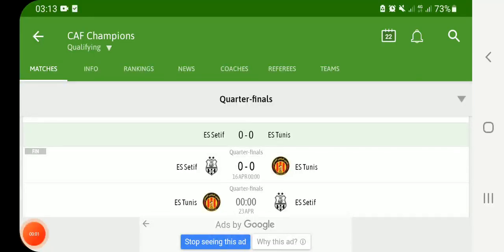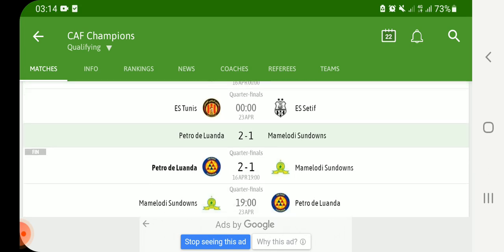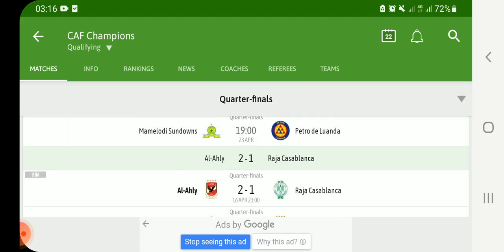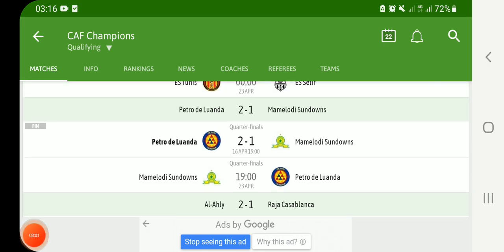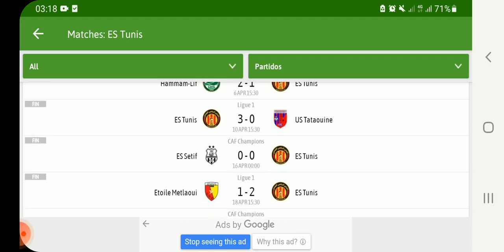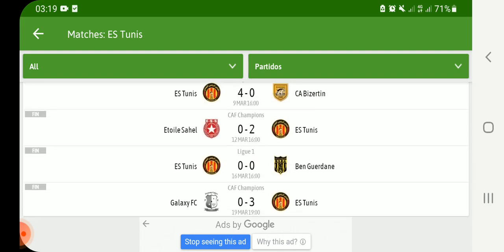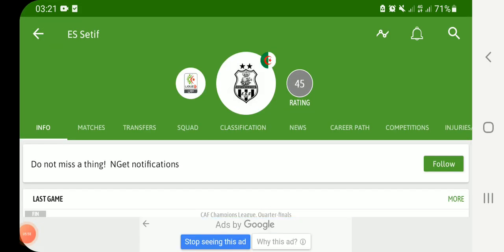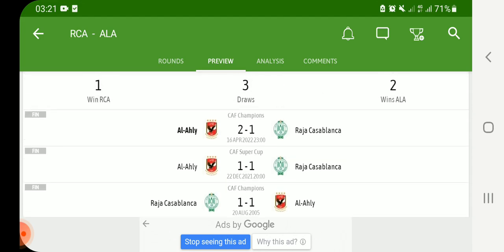RAJA CASABLANCA VS AL AHLY (1-1) FULL MATCH HIGHLIGHTS- & PRE MATCH ANALYSIS CAF CHAMPIONS LEAGUE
©TUNAKUPA HABARI ZA UHAKIKA KUTOKA VYANZO VYA KUAMINIKA

REPORT TO US
If you find any  error in material provided  please take a minute to tell us about it. We will resolve it at the earliest.

Welcome to REAL in the right place, by accessing Entertainment, Fashion and Sports news from within and outside the borders of Tanzania, our goal is to provide you with reliable and accurate information.